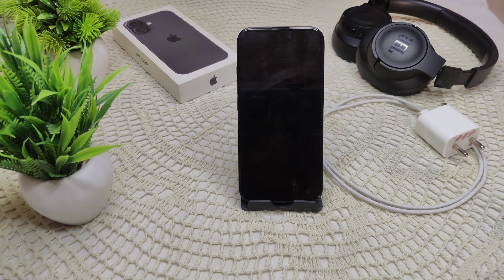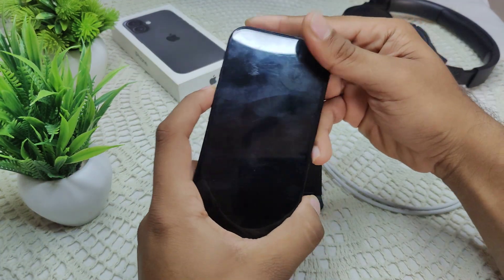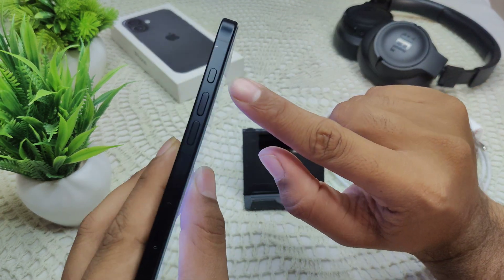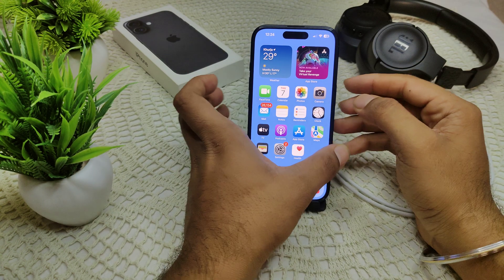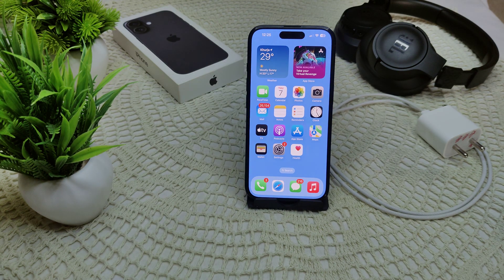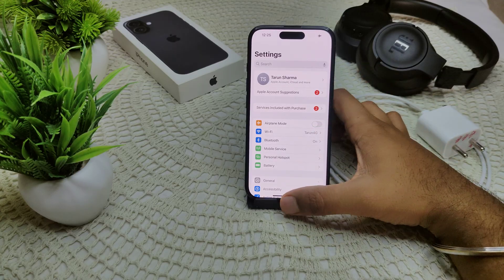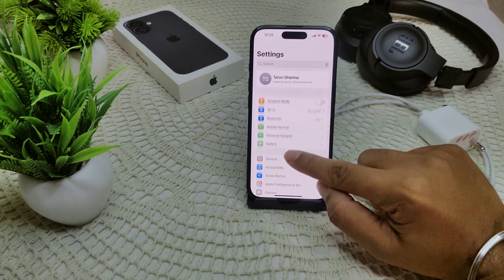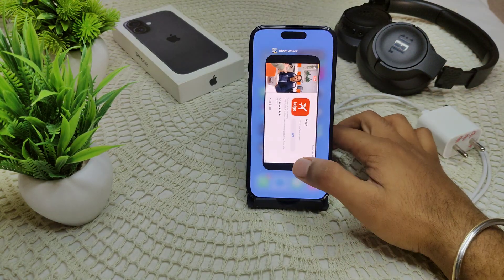iPhone 16/16 Plus Silent Button Not Working: Here’s How To Fix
In this informative video, we address a common issue faced by iPhone 16 and 16 Plus users: the silent button not functioning properly. We will guide you through a series of troubleshooting steps to help you res

00:10 Fix : Clear Obstruction
00:48 Fix : Restart And Refresh
01:31 Fix: Check Action Button